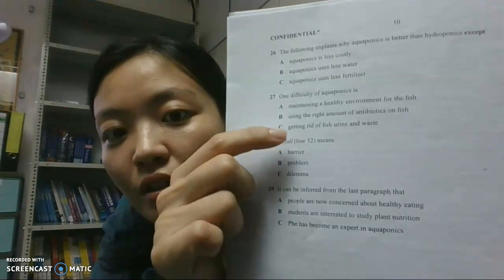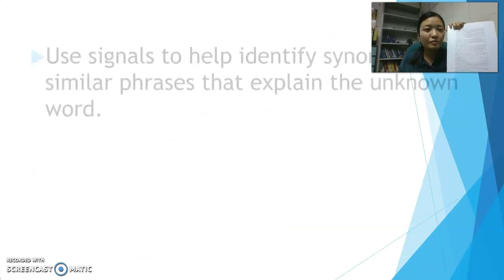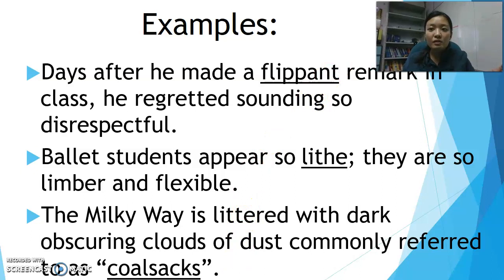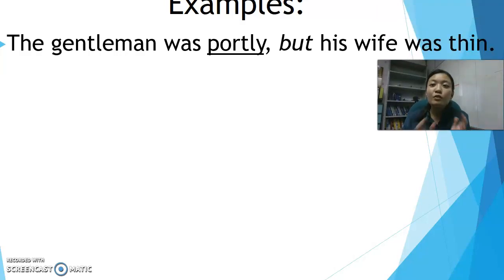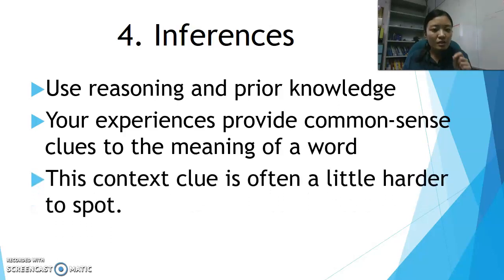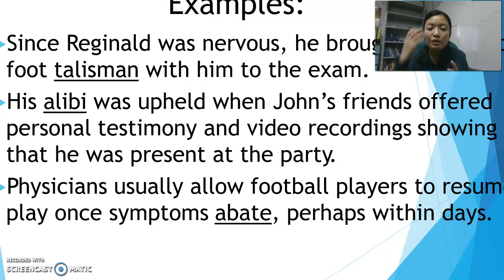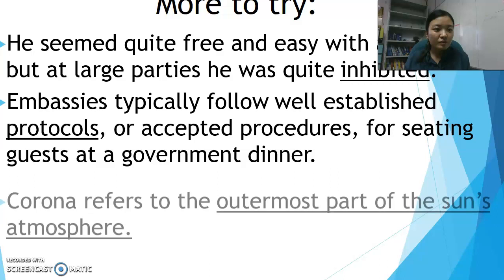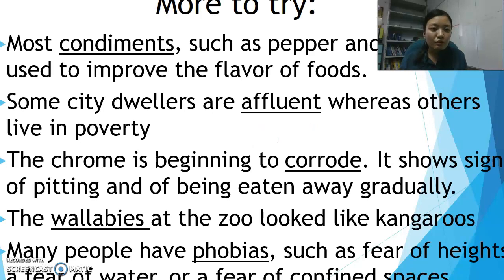Predicting meanings of words from context